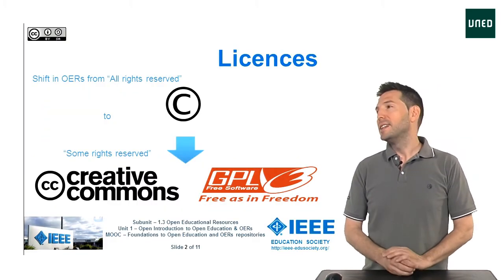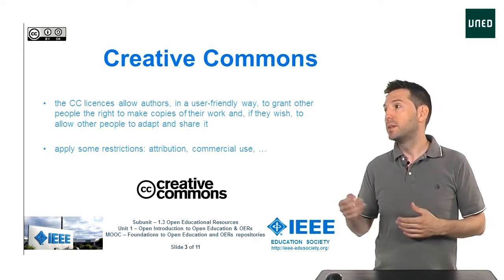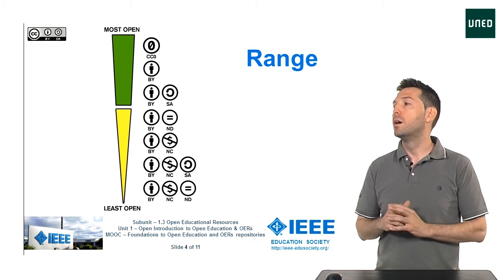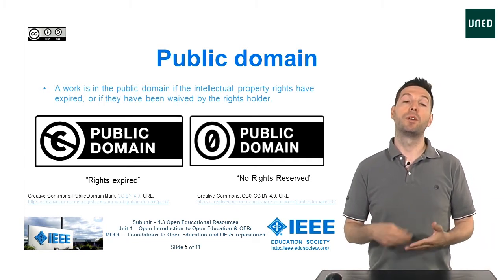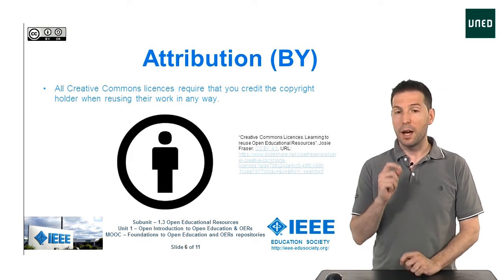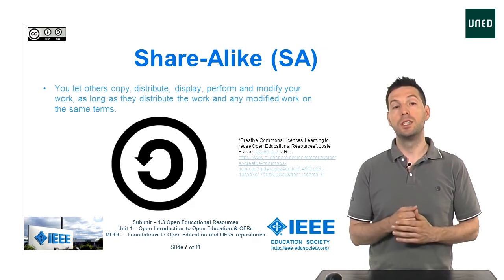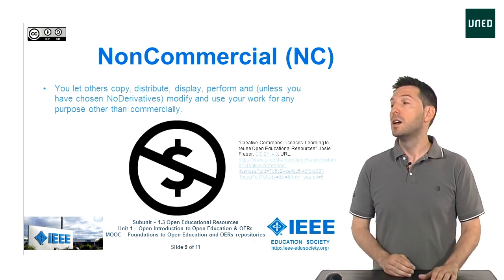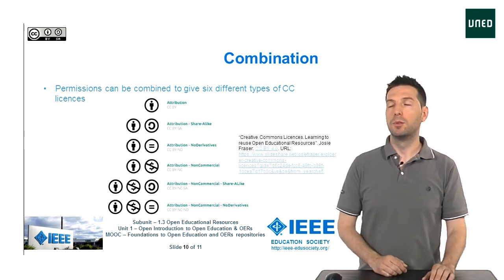1.3.2 Licencing OERs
1.3.2 Licencing OERs    :

Serie: MOOC Foundations of Open education and OERs repositories

Video describing the different open licences applied to Open Educational Resources. In particular, it details the Creative Commons licences and the different possible levels of openness that can be applied.